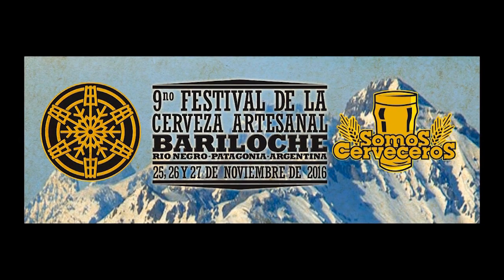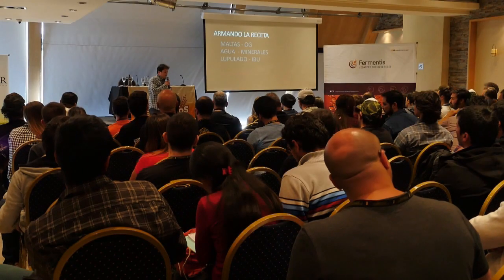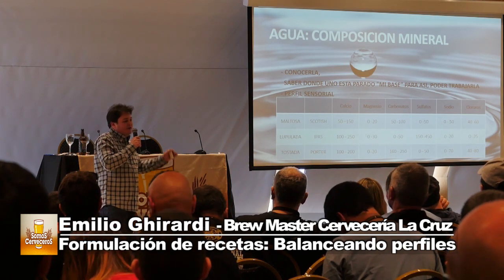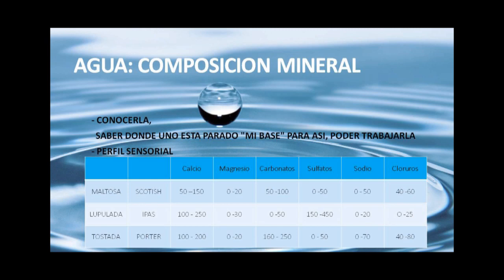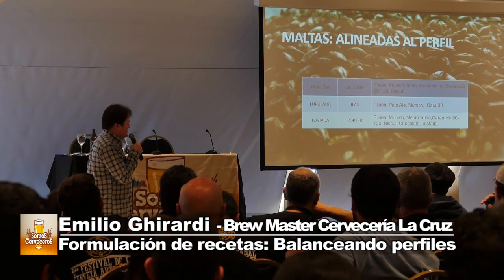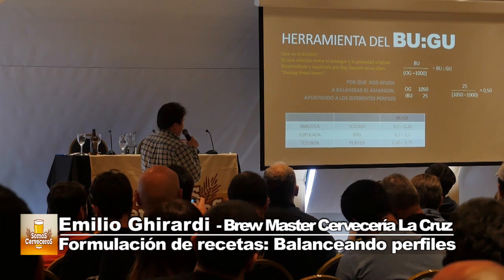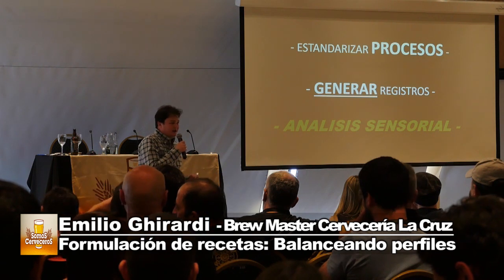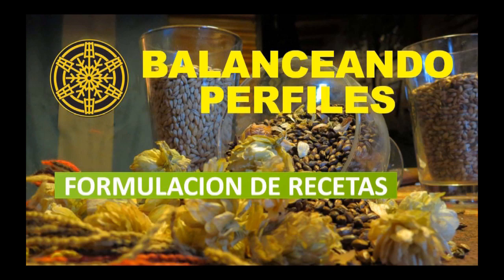Emilio Ghirardi - Festival Somos Cerveceros - Formulación de recetas: Balanceando perfiles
Somos Cerveceros